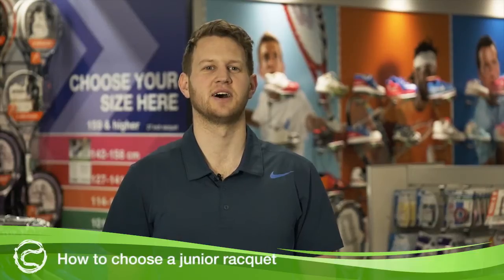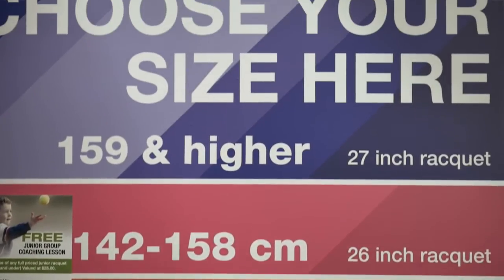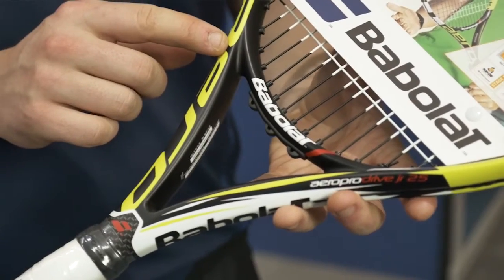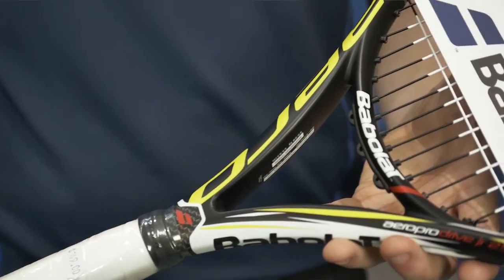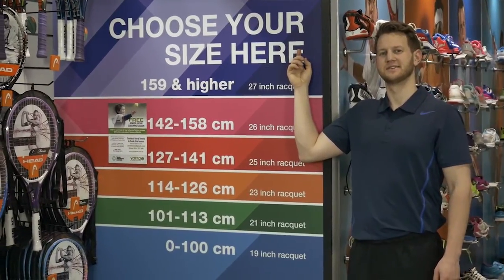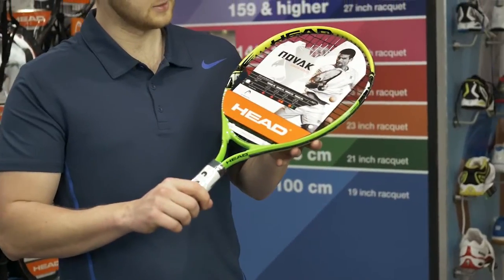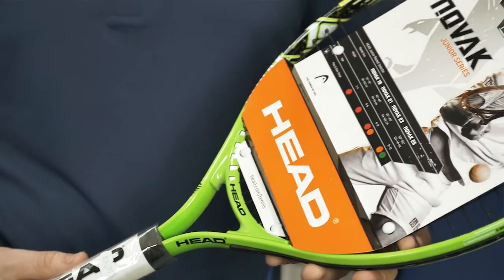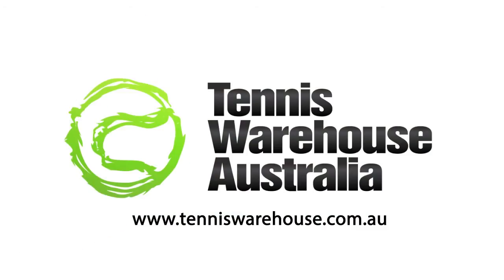How To Choose A Junior Racquet - Tennis Warehouse Australia Instructional Video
Choosing the right junior racquet is important to enable the young player to play as well as they can.